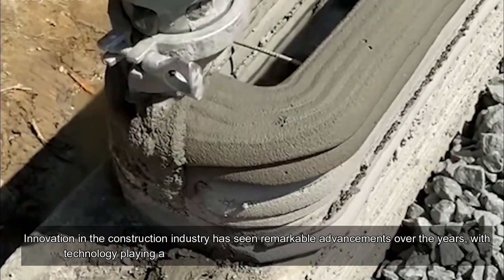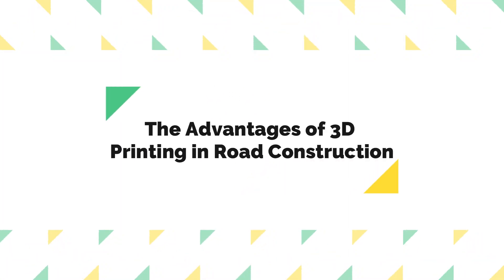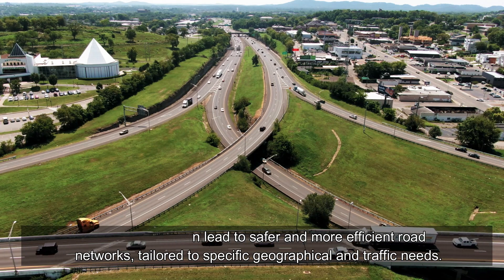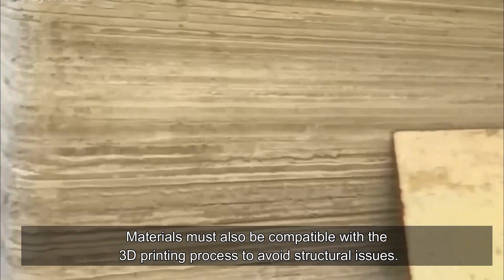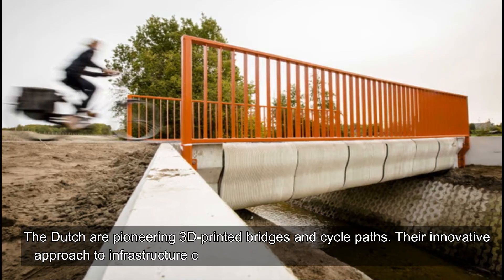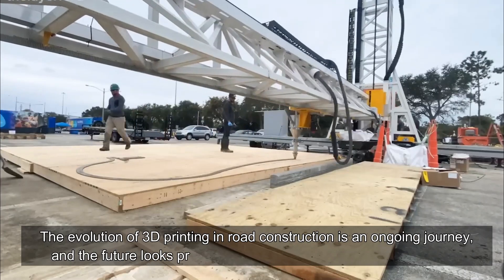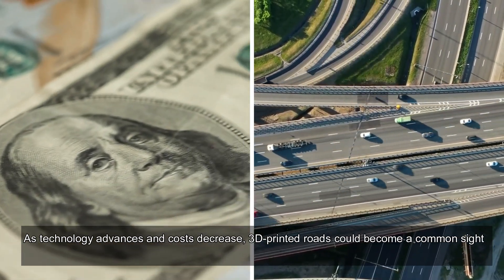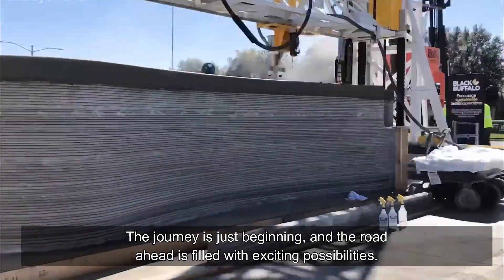The Future of 3D Printing in Road Construction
Innovation in the construction industry has seen remarkable advancements over the years, with technology playing a pivotal role in transforming the way we build infrastructure. One such groundbreaking technology that has been making waves in the construction sector is 3D printing.

Why GCELAB.COM ?

24 X 7
 Online Access & Data Security
 Email Notification
 Resume Builder